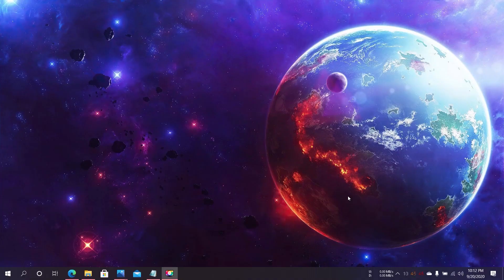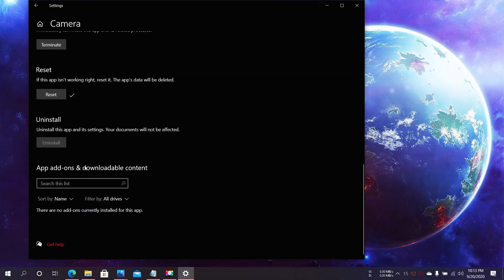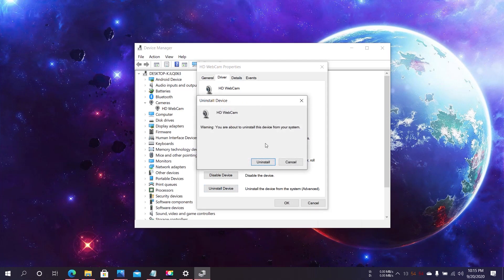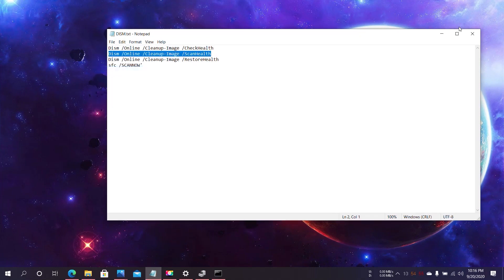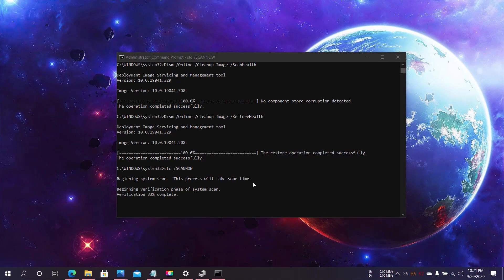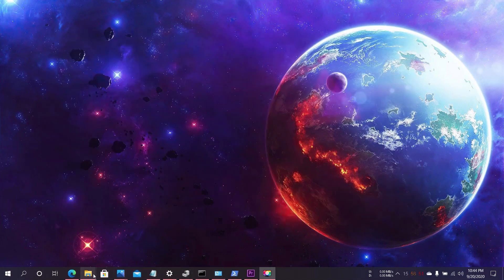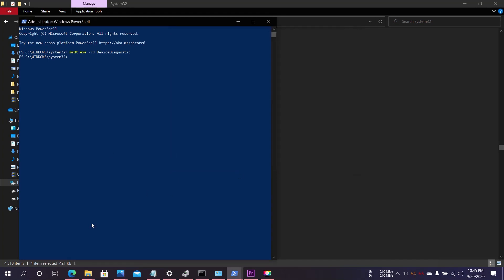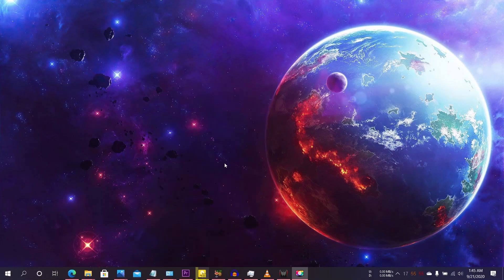Fix:WeCantFindYourCAMERA(0xa00f4244) CODE 45 Error camera driver missing in Windows 10(2020)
Fix CAMERA(0xa00f4244) Error and CODE 45 Error in Windows 10
We can't find your Camera :'(

Hello Friends This Tutorial is here to help to fix the Windows 10 common Camera Issue.
I tried my best to cover all the methods to help solve the issue.

The cmd cammands are:
sfc /SCANNOW

Try all of the solutions i mentioned in the video.